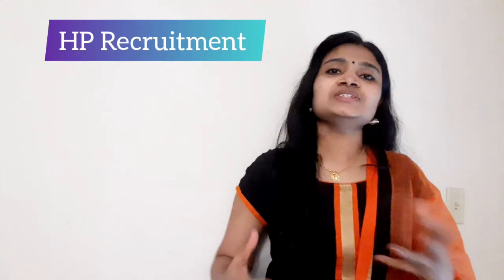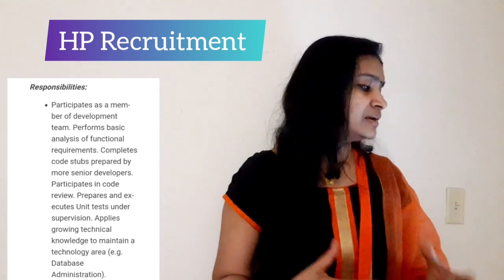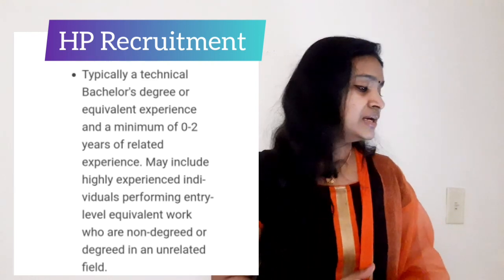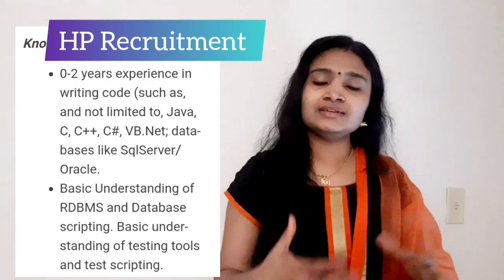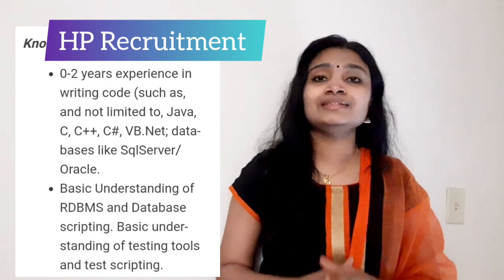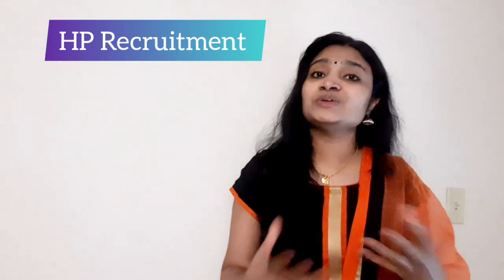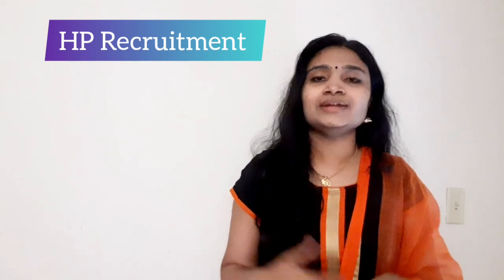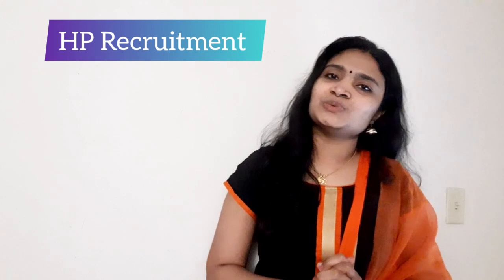HP Recruitment 2021| Freshers Recruitment| Any Graduate| Latest jobs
Apply link and Detailed information